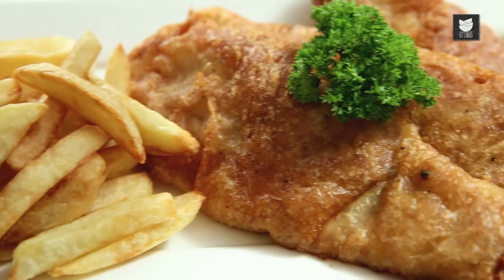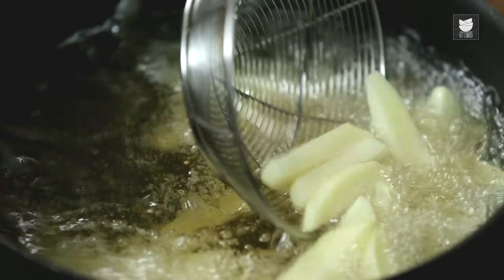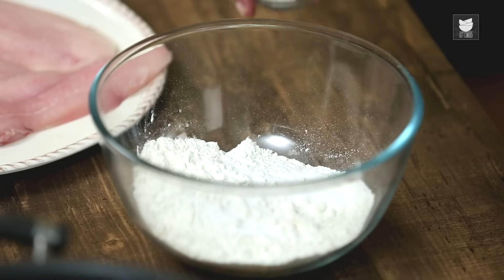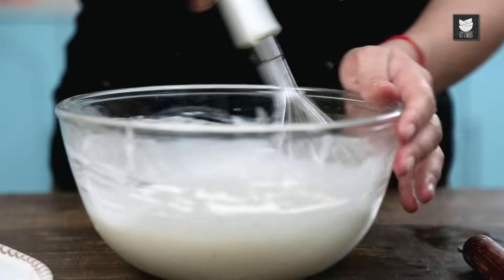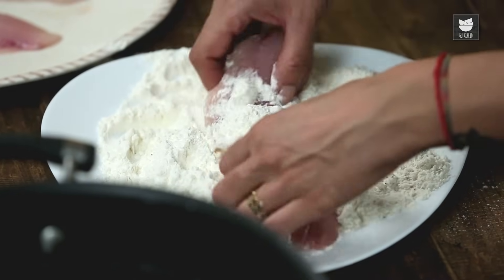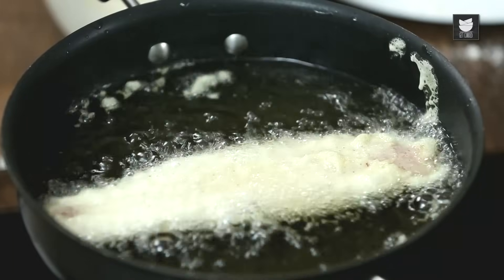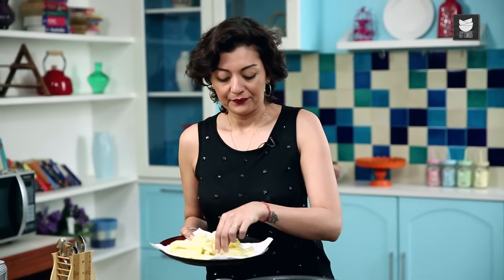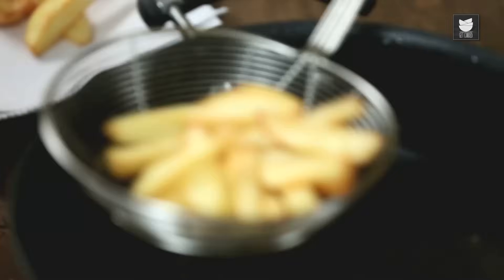How To Make Fish And Chips | Homemade Fish And Chips Recipe | Crispy Fish And Chips | Neelam Bajwa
Learn How To Make Fish And Chips Recipe from Chef Neelam Bajwa only on Get Curried. Make this authentic British Recipe at your home and let us know how it turned up in the comments section below.

Ingredients:-
For the Fish:-
4 fillets firm white fish
6oz plain flour
1 tsp bicarbonate soda
Juice of 1/2 lemon
8 floz of cold beer

Large potatoes (cut into chips)

Method:-
The Chips:-
In a pan heat oil and gently fry the potato chips on a low flame for 5- 7 minutes, take out and then let them rest on a paper towel. Continue with frying the fish and once done, fry the chips again in the same oil till crispy and golden brown.

The Fish:-
In a bowl, add flour, bicarbonate soda, salt, ground black pepper and beer while stirring continuously, lemon juice and whisk into a batter.
In a plate take some flour, salt, ground pepper and coat the fish with the flour properly. Then dip the flour-coated fish in the batter.
Heat oil in a pan and deep fry the coated fish in it.

Delicious and authentic British Fish And Chips are ready to serve with salt and vinegar. HAPPY COOKING!!!

Host: Neelam Bajwa
Copyrights: REPL